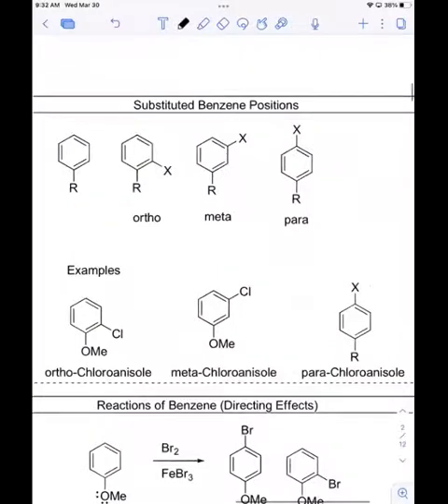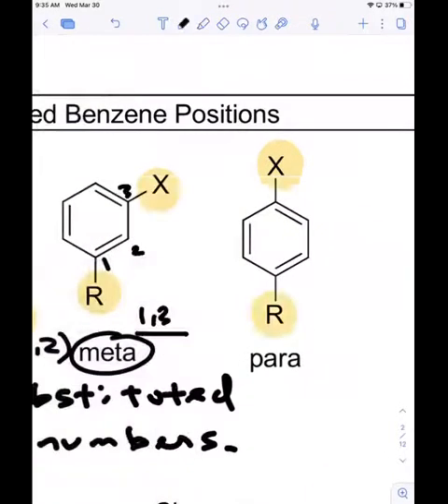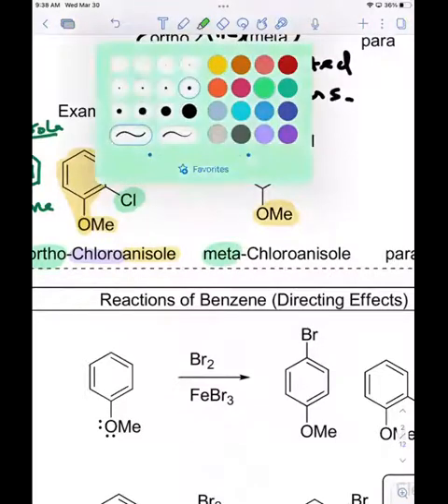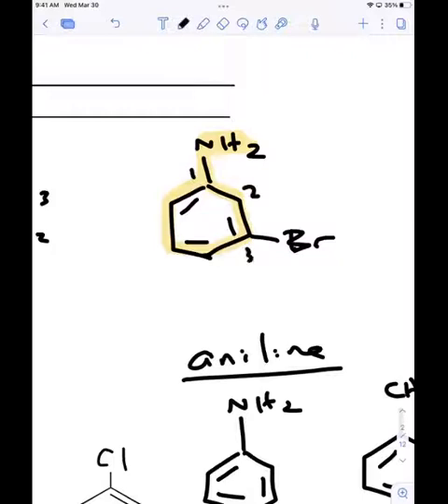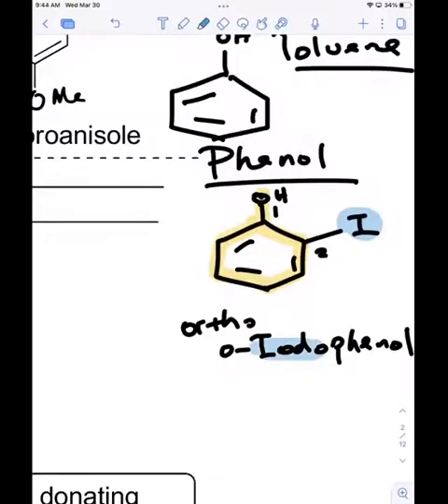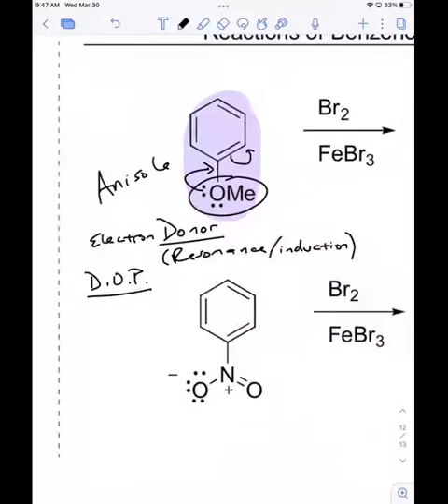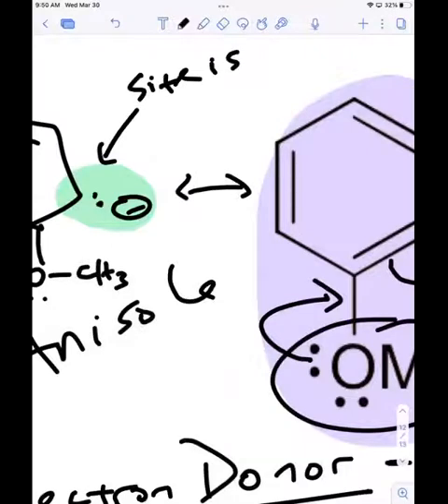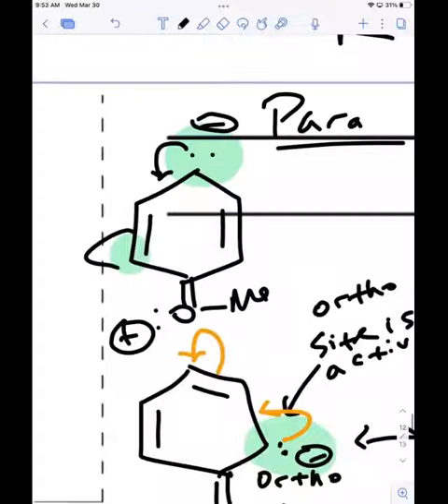CHEM 321 3-30-22 Aromatics cont'd